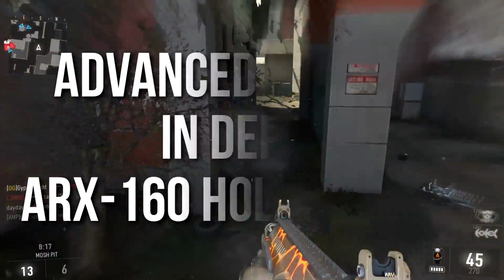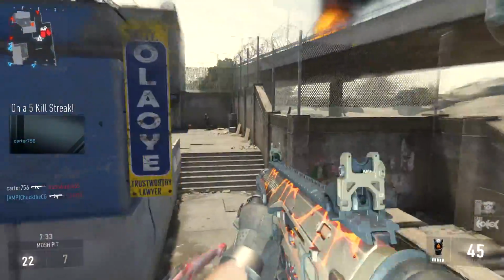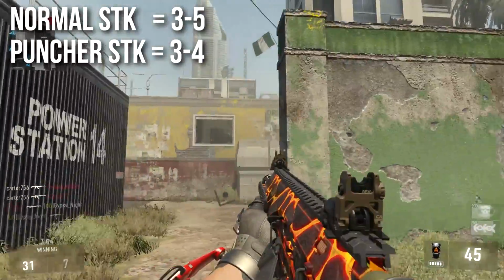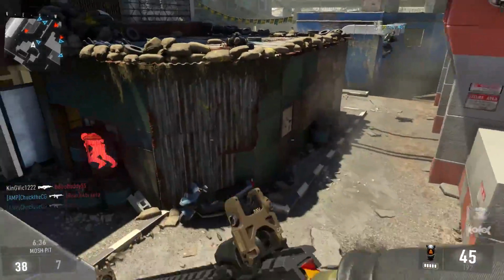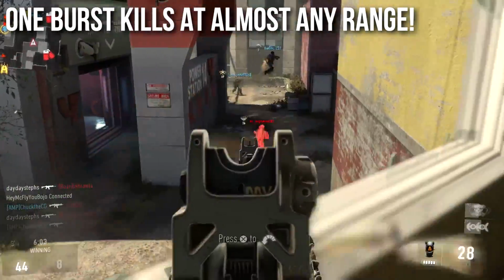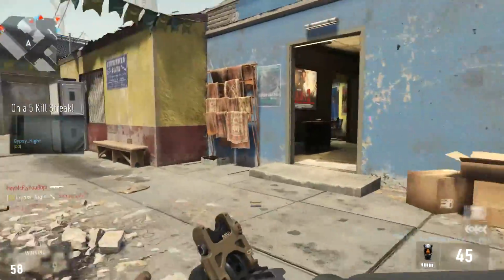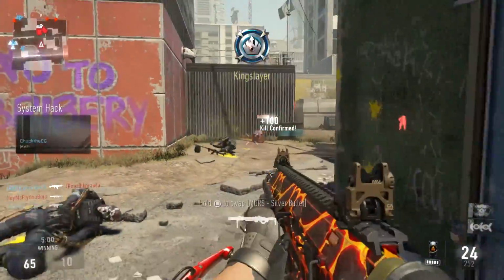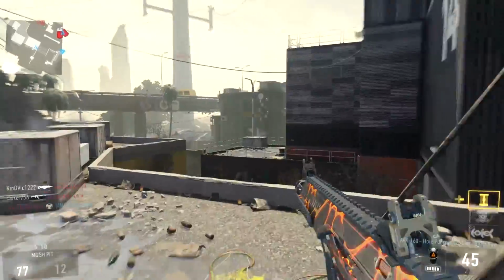Advanced Warfare In Depth: ARX-160 Hole Puncher Professional Weapon Review (Awesome!)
The base version of the ARX-160 is one of the worst weapons in Call of Duty: Advanced Warfare, but its Hole Puncher variant is one of the absolute best. It is a such a beastly assault rifle with an awesome one burst kill range.

I use ASTRO Headsets for all my gaming. They are very high quality gaming headsets.